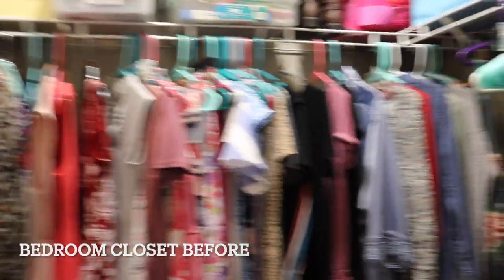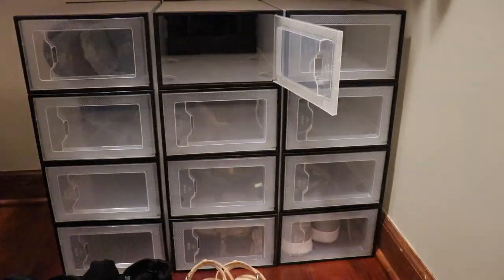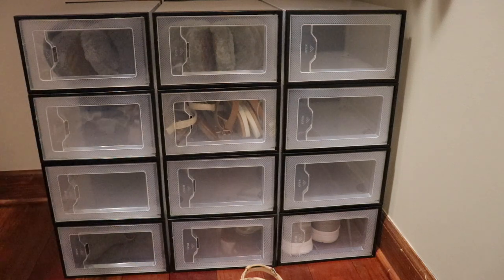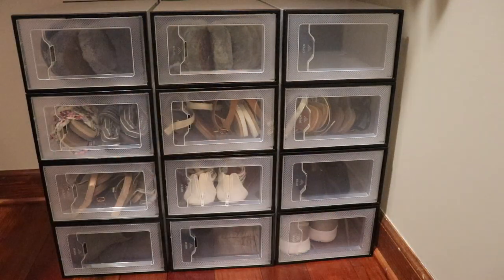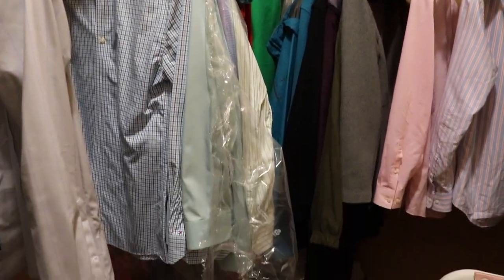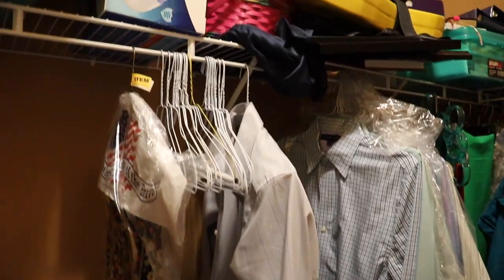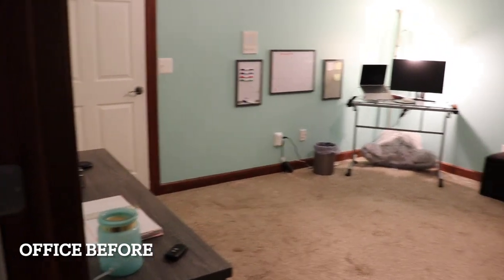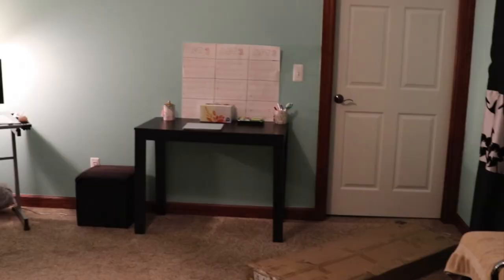Organizing My Life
I document my office makeover and I organize my closets in the process.

-Link to the shoe organizer
-Link to the desk